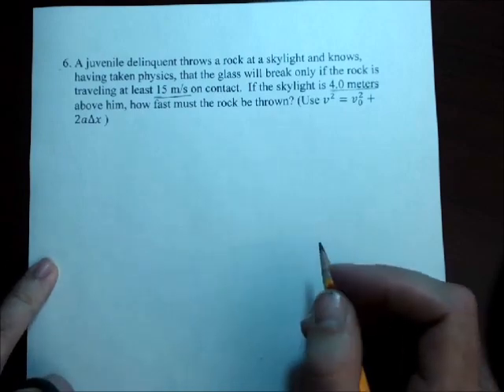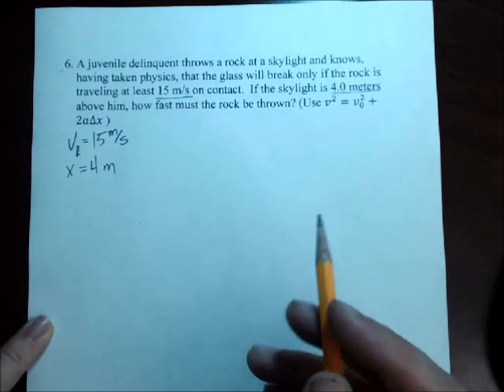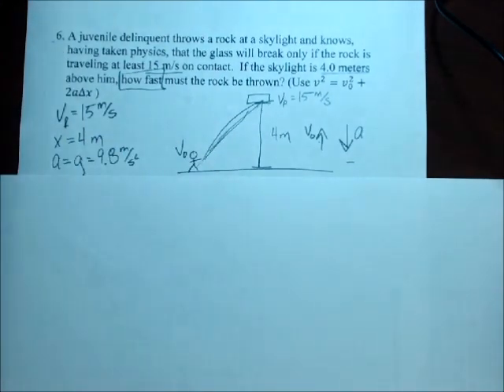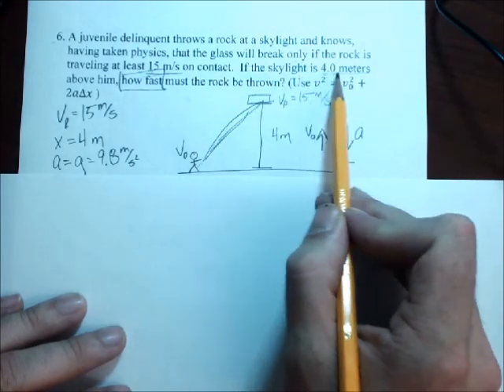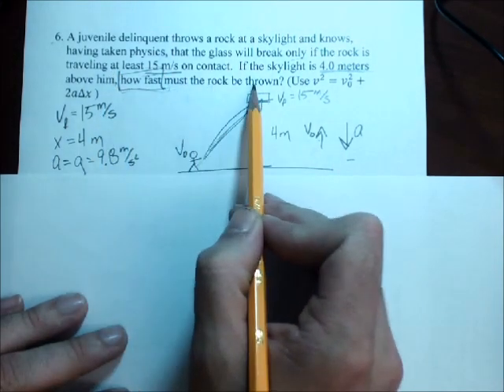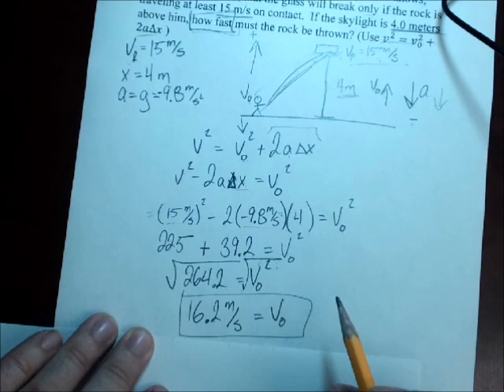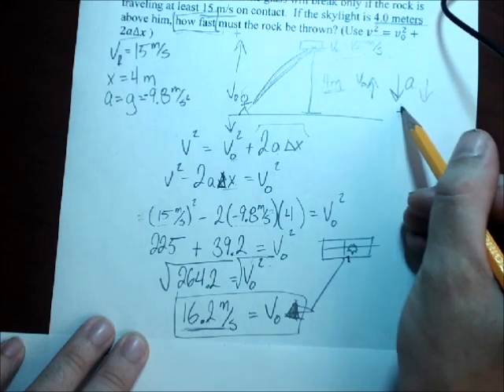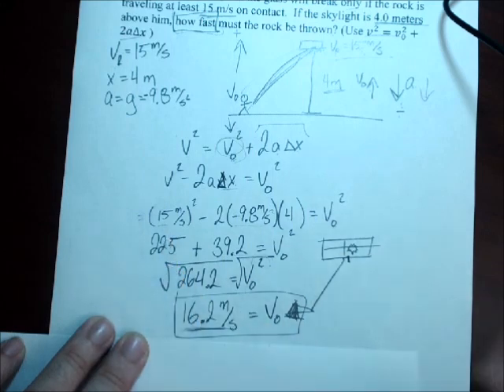Problem 6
A juvenile delinquent throws a rock at a skylight and knows, having taken physics, that the glass will break only if the rock is traveling at least 15 m/s on contact.  If the skylight is 4.0 meters above him, how fast must the rock be thrown? (Use v^2=v_0^2+2a∆x )